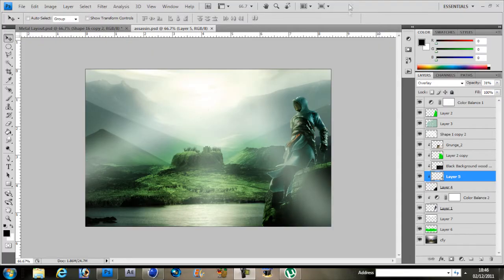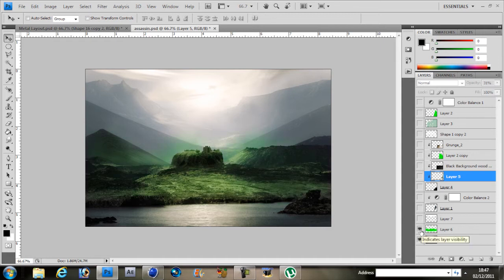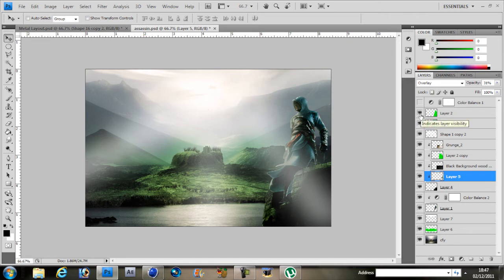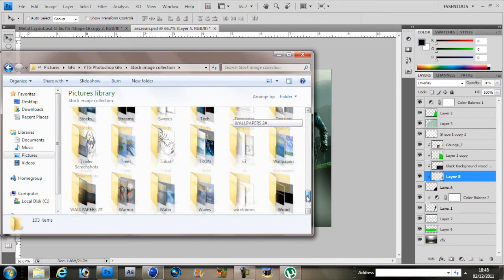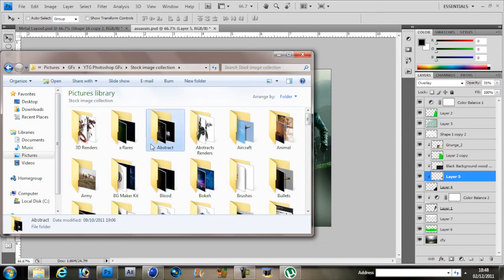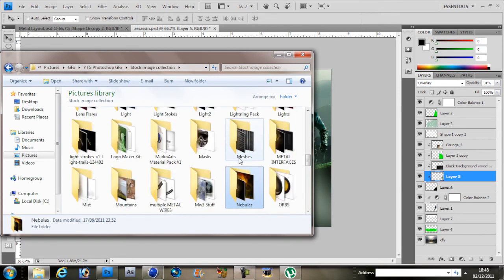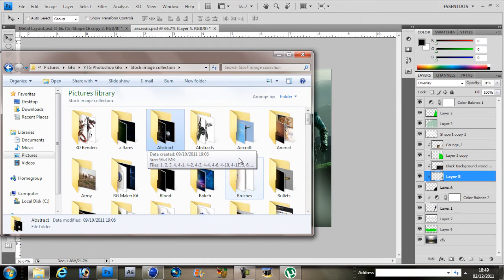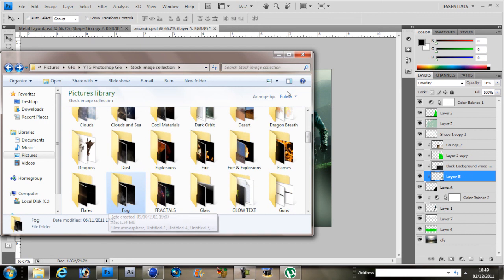Give Away Details & Picture Review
Hey guys just wanted to do a short commentary telling you that I reached 50 subs and I am going to do giveaways every 50 subs so if you haven't done so already sub for another giveaway